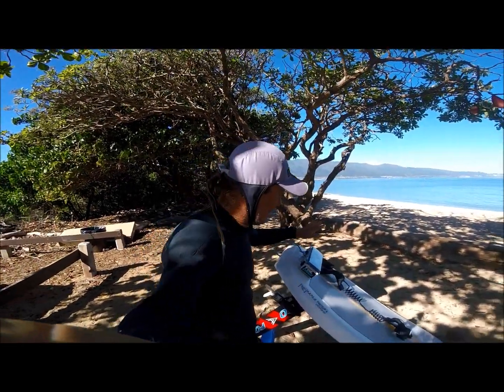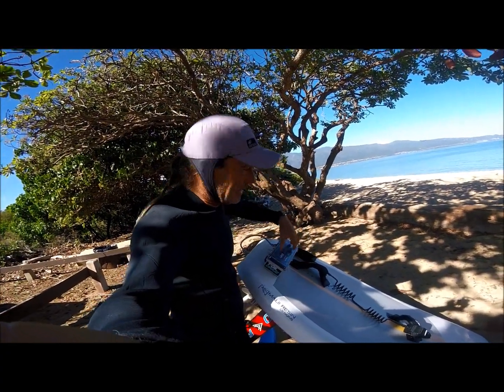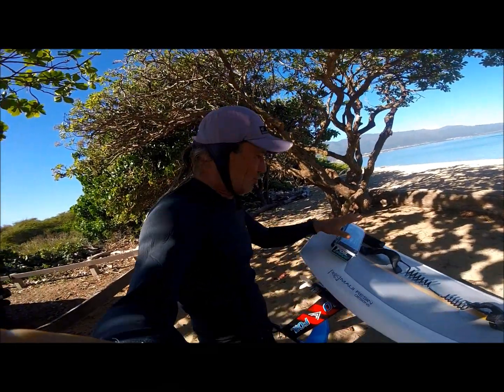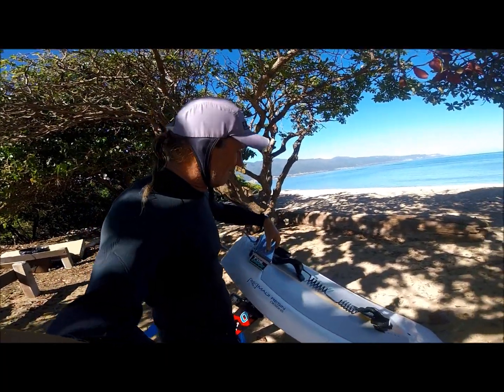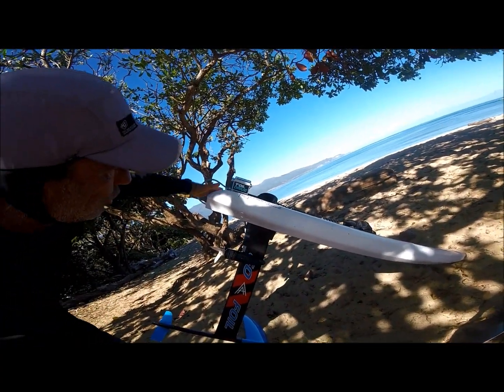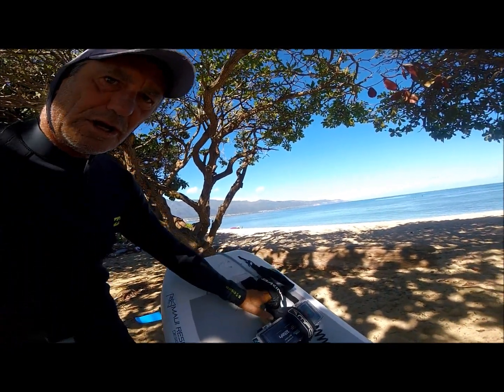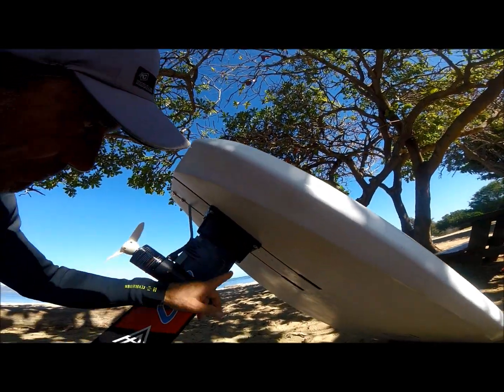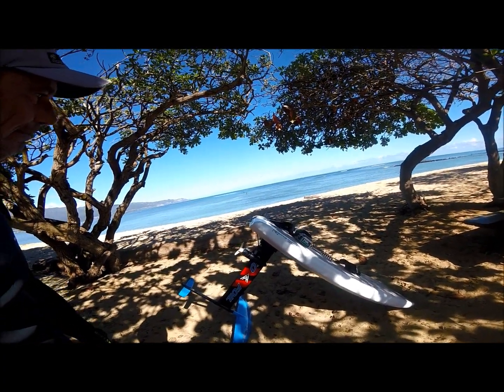Foil Drive battery box position test. Mauisurfreport.blogspot.com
Brief analysis of the advantages of mounting the battery box of the Foil Drive to the front of the back foot.